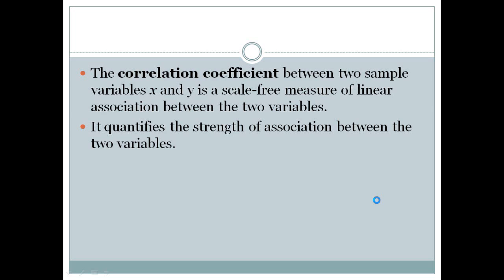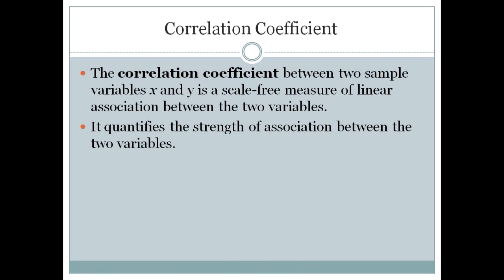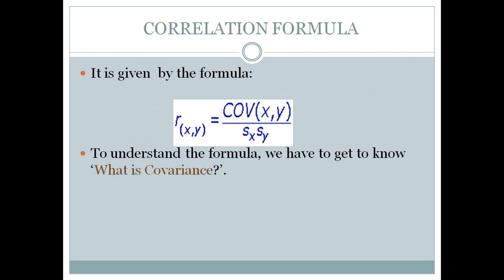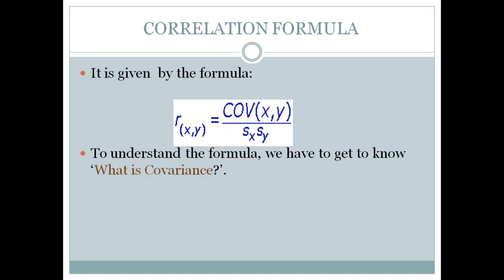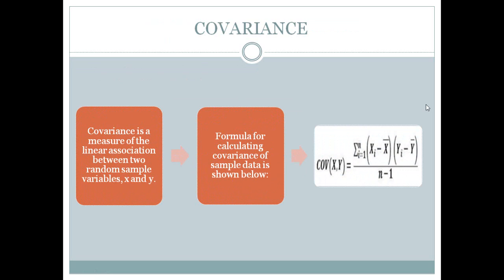6- Calculate Correlation Coefficient-1